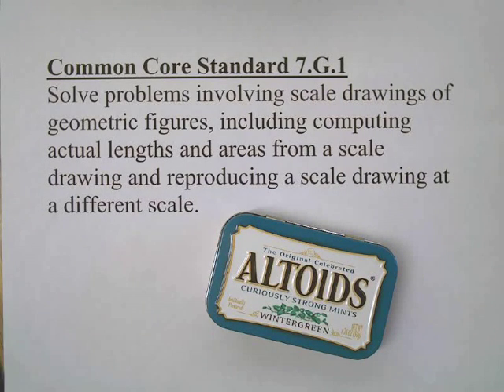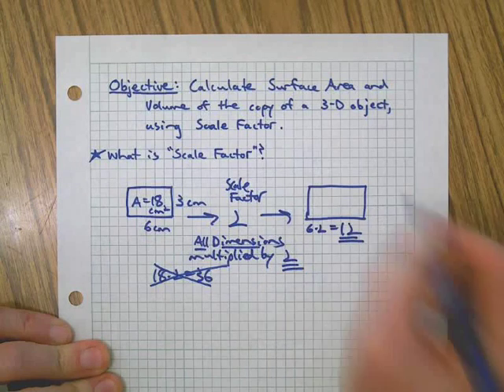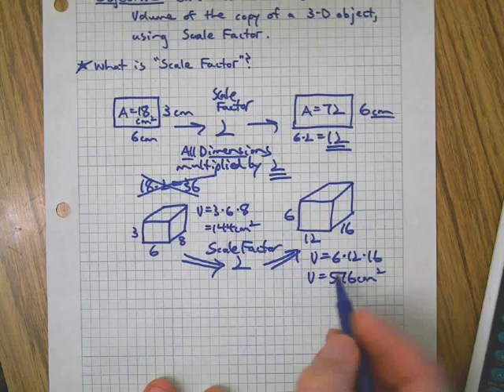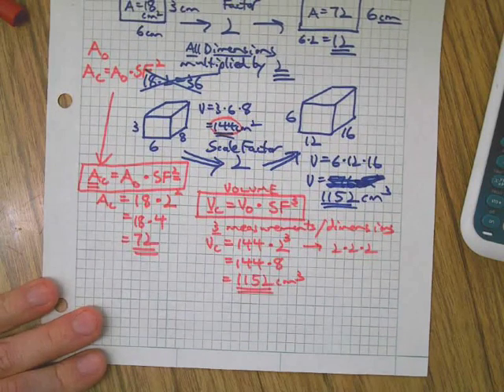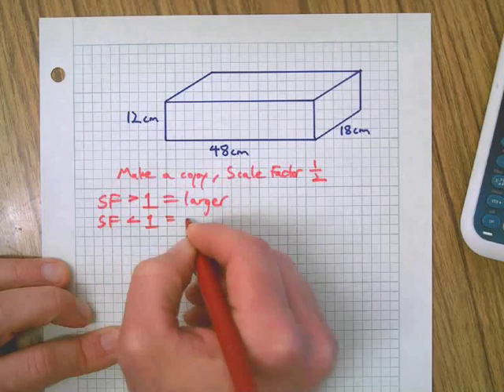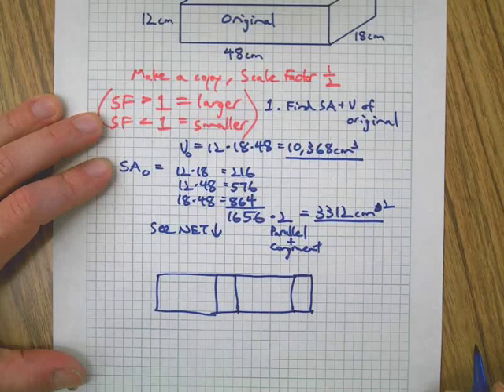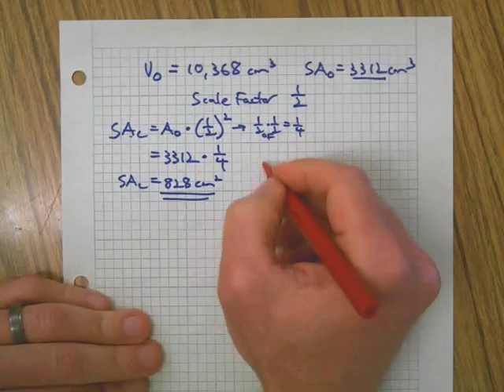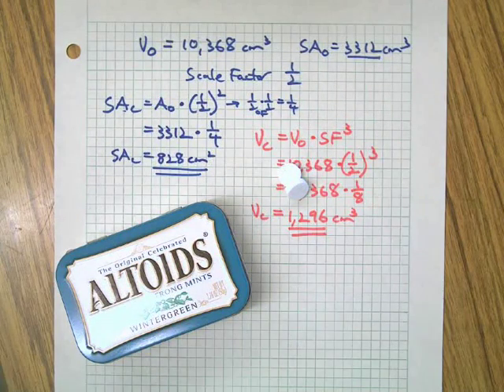Surface Area and Volume using Scale Factor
Learn what Scale Factor means and how to use it to easily calculate the surface area and volume of the copy of a 3-D object without having to make a net or a 3-D model. Caution: this video causes fresh breath !